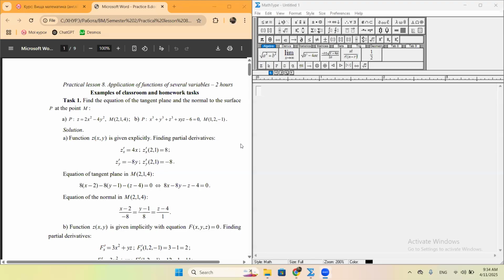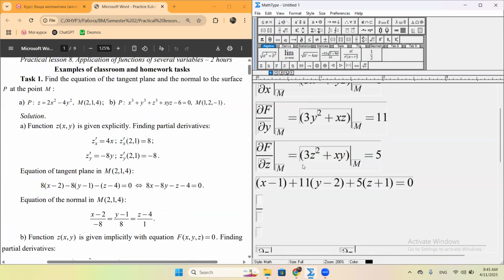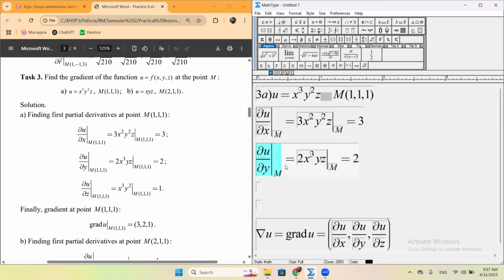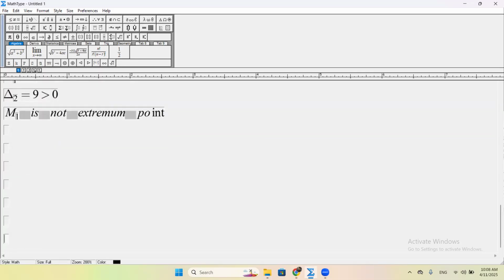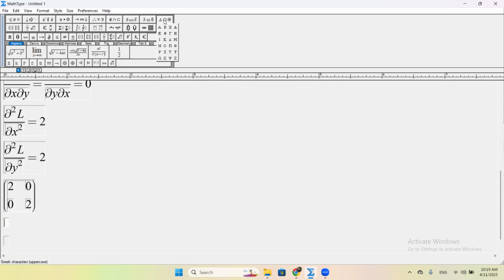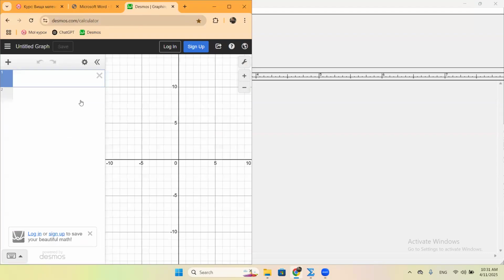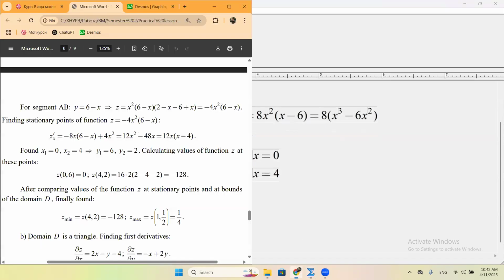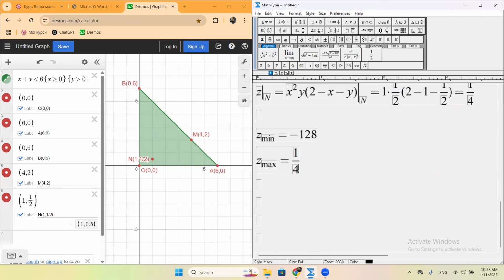PZPI 24 3 Practical lesson 8